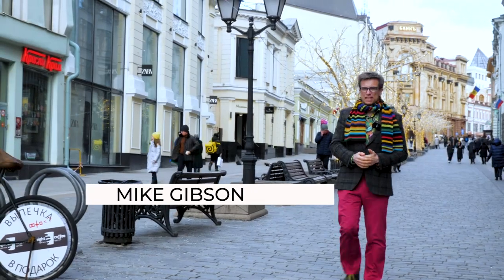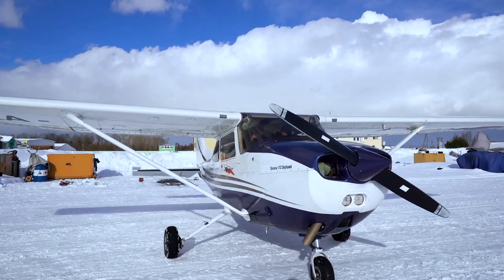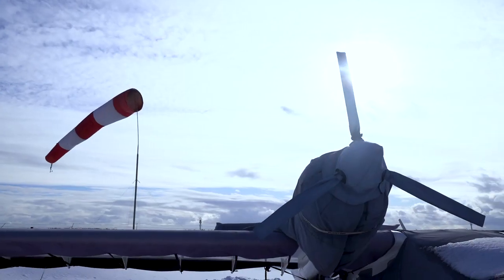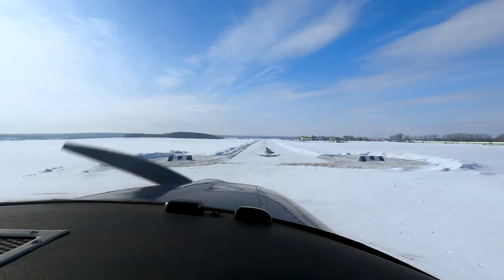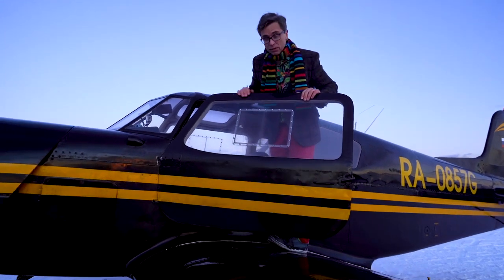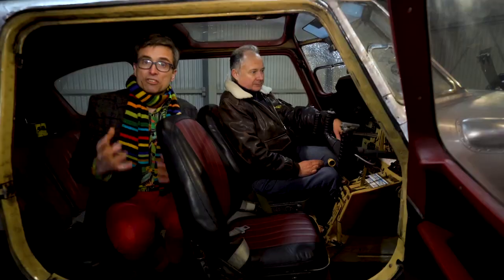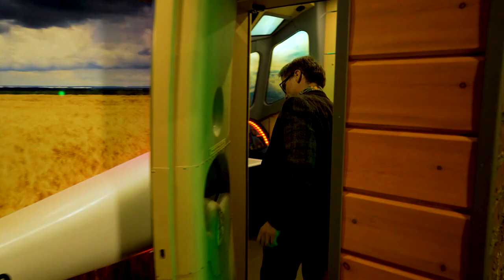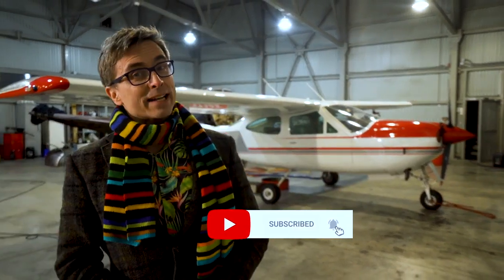YAK-18T Vs Cessna 172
Both the YAK-18T and the Cessna 172 are iconic training aircraft, one from Russia and the other from the USA. We fly in both and with the help of Pavel Urovich, we compare and contrast the two planes and even experience zero gravity.